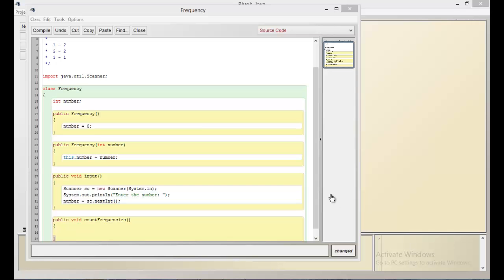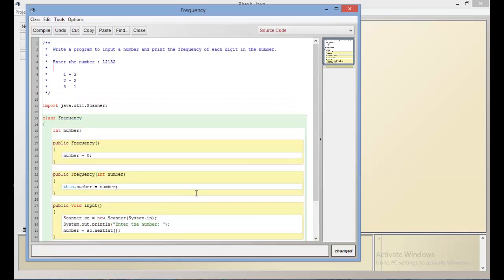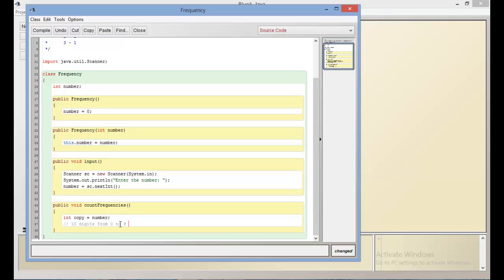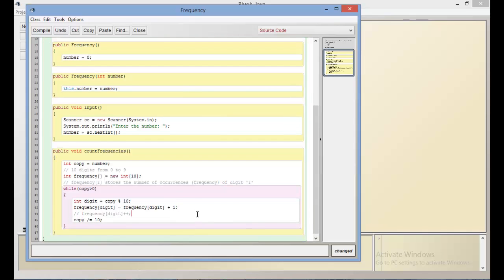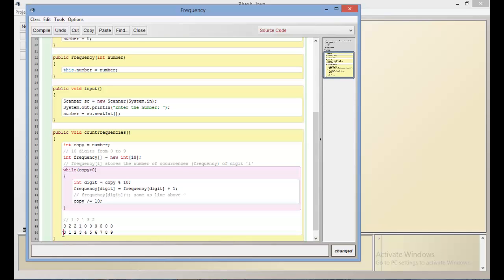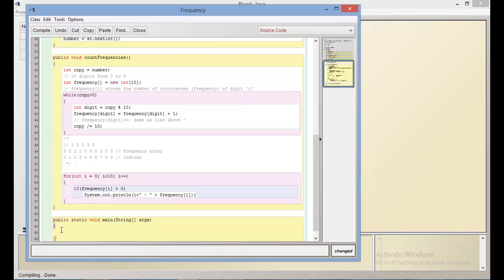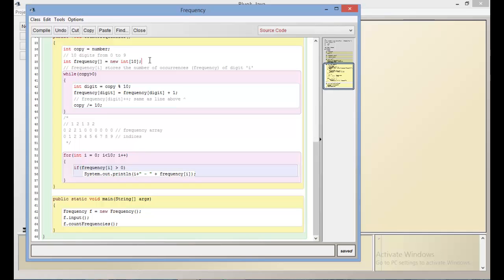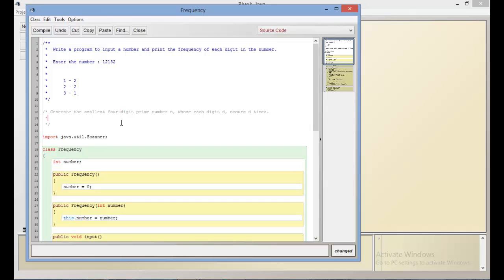ICSE Java Programming - Calculating the frequency of each digit in a number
In this video, I go over an algorithm to calculate the frequency of each digit in a number. The algorithm can also be extended to calculating the frequency of each alphabet in a sentence or word.